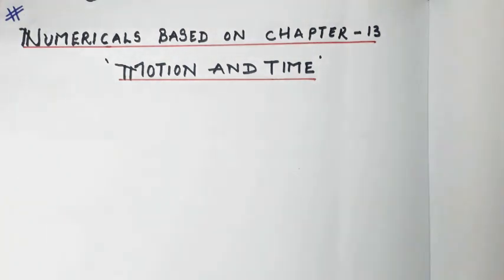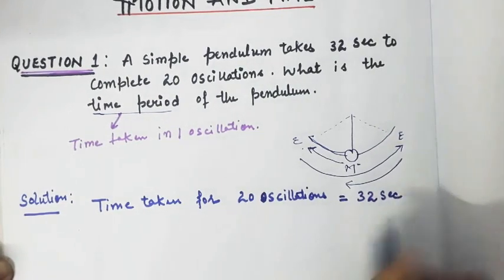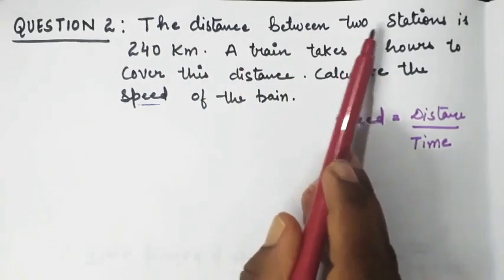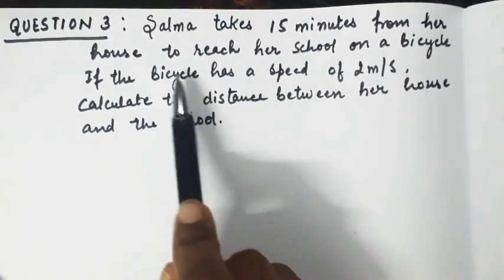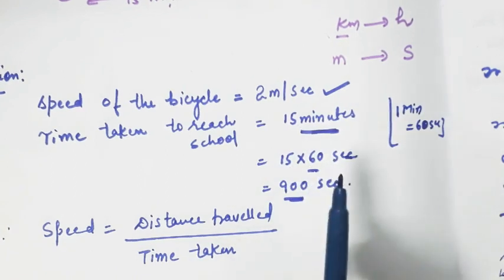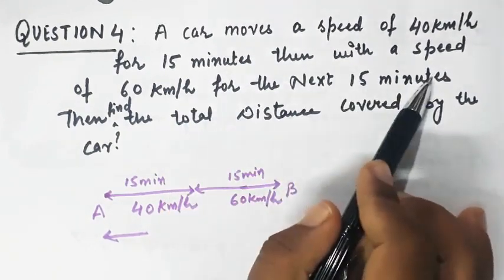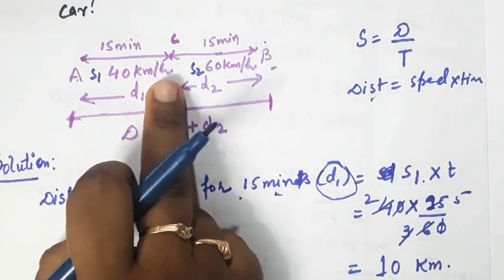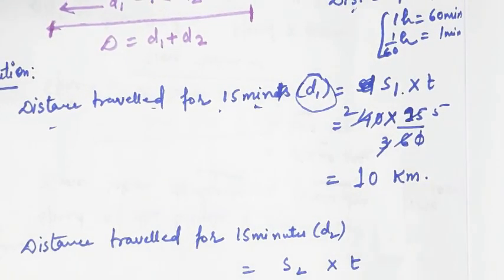MOTION AND TIME( SOME NUMERICALS)